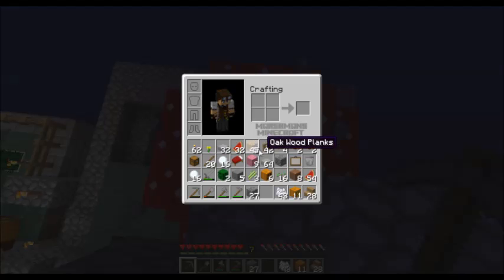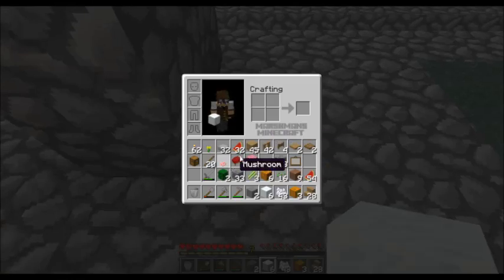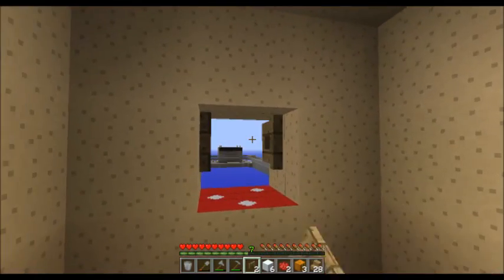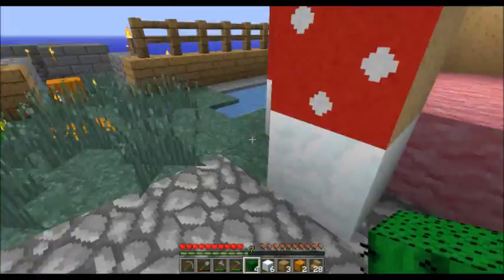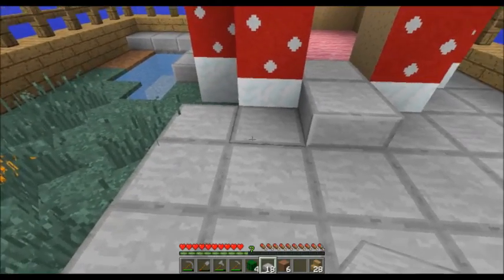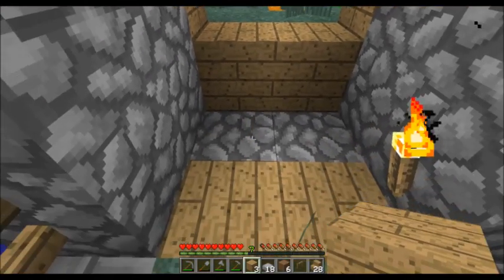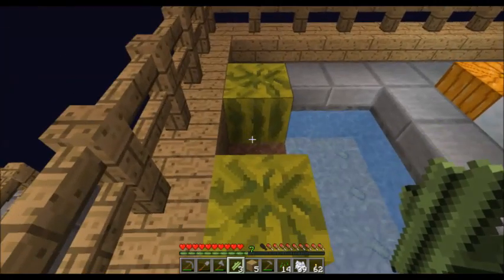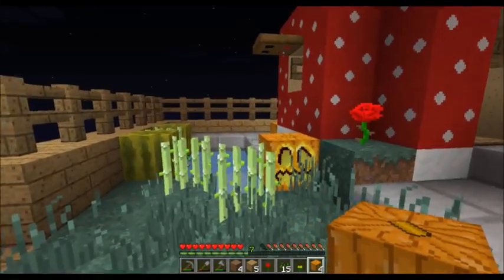Madmarshmans Skyblock Episode 4 - Mushroom House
In this episode we build a mushroom house. Despite what I said in the video, '9 stacks of melon pieces makes 1 stack of melon blocks'.

Thanks Madmarshman.